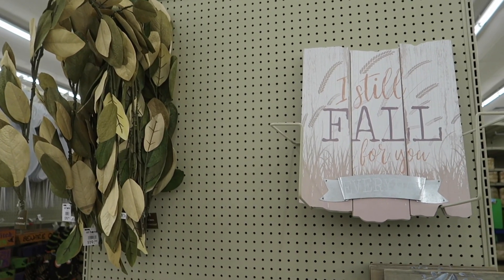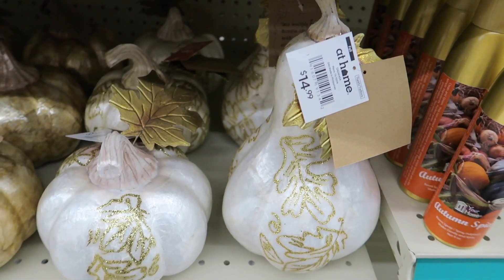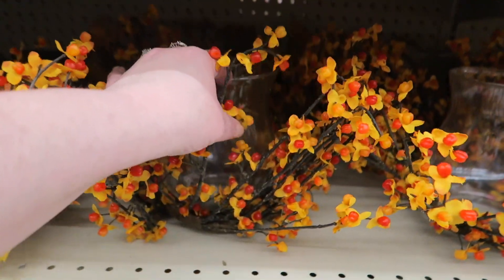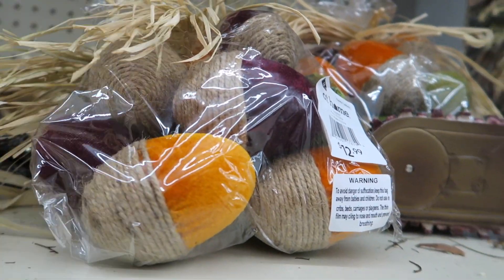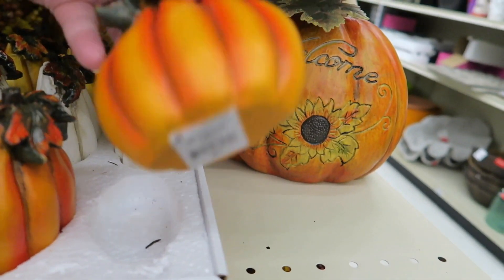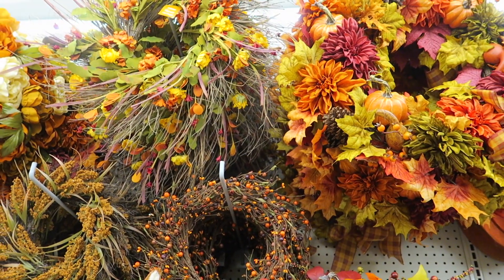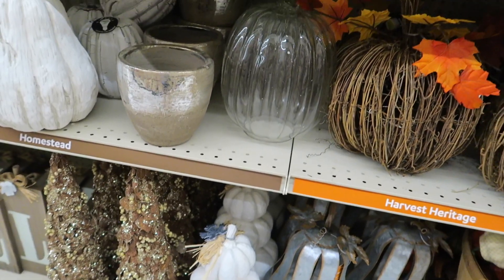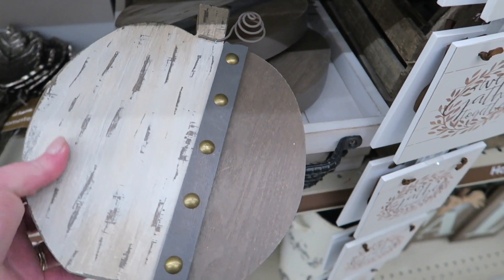Shop With Me At the At Home store! Fall/Autumn Home Decor 2018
We went to the At Home store to check out their fall decor!